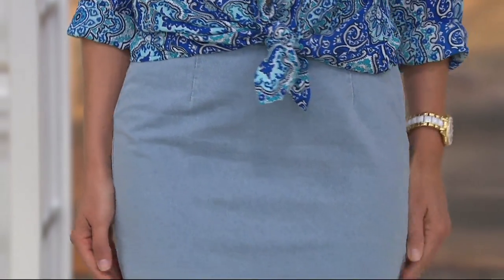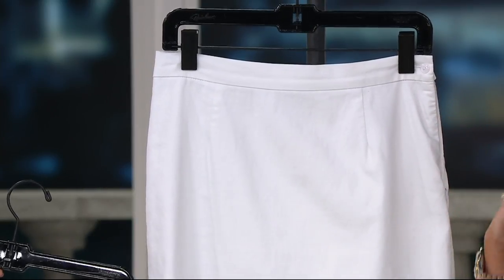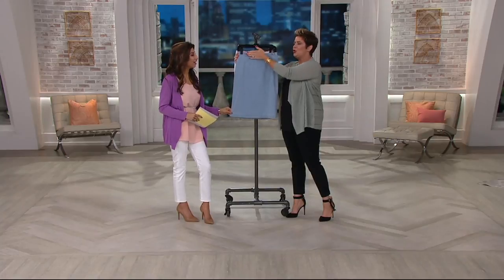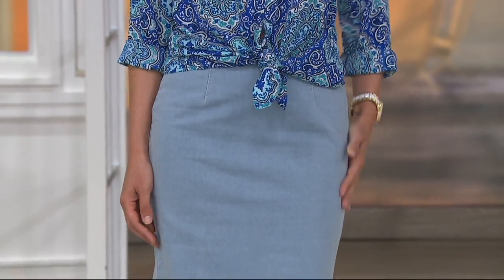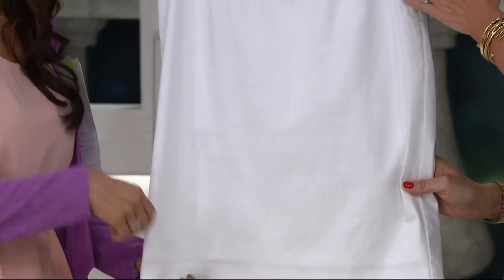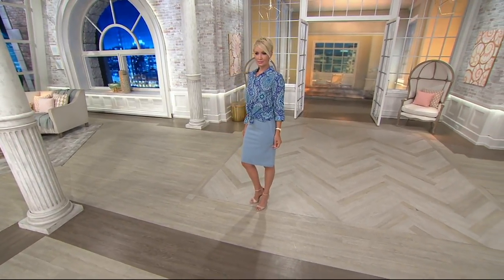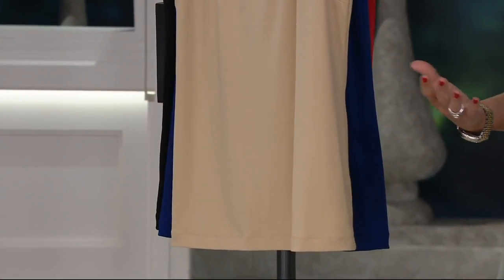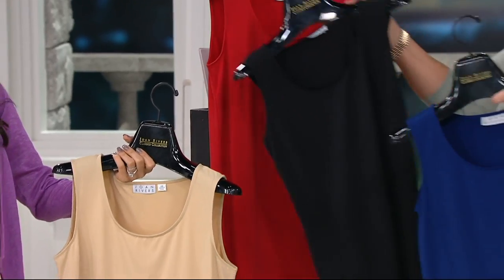Joan Rivers Denim Slim Skirt on QVC